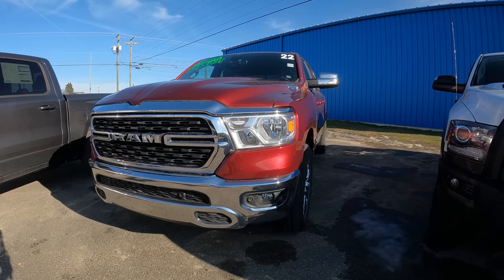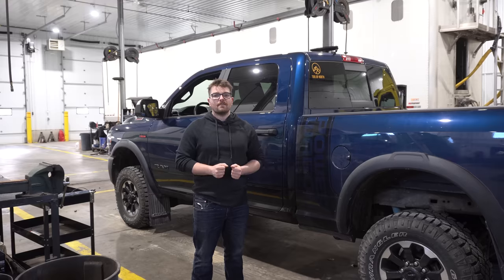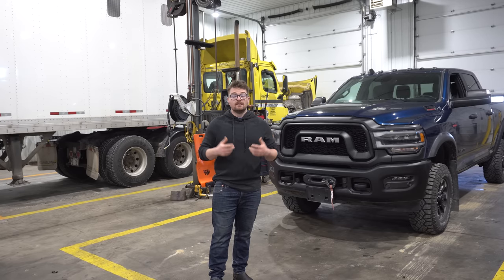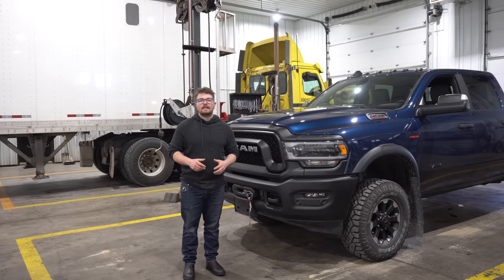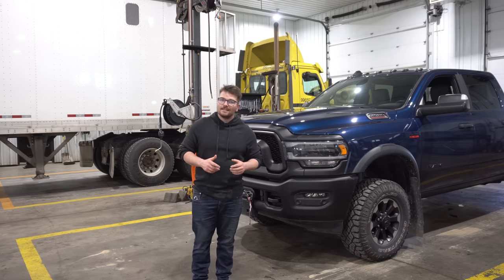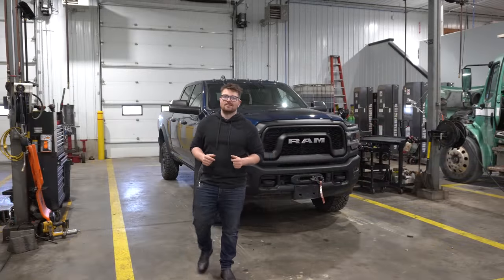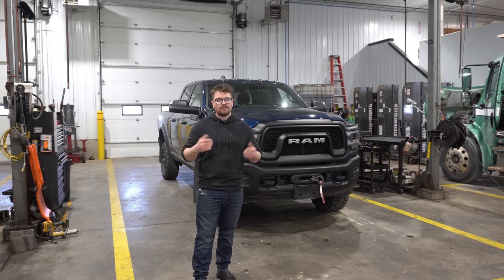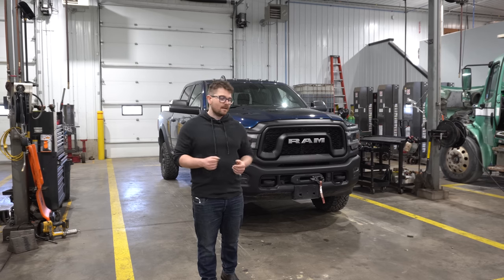RAM 1500 V6 3.6L Pentastar (E-Torque) **Heavy Mechanic Review** | Is It a Good Engine ??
Is the RAM 1500 V6 3.6L Pentastar a good engine? I review this V6 RAM engine as a Heavy Duty Mechanic and give you my opinion on if I think this engine is a good engine. I also speak about the benefits of the RAM 1500 E-Torque system on these new 3.6L Pentastar engines.

I Hope everyone is having a good Monday! I figured it was long over due that I took a good in-depth look at the v6 engine option for the RAM 1500 pick up trucks. The v6 is the base model for these trucks and RAM does sell a ton of these engines.

my my old RAM 1500 I had the 5.7L Hemi which was an awesome power plant but with the price of fuel being so high these days it would make sense for more people to be considering the more fuel efficient V6 3.6L pentastar option for these ram 1500 trucks.

Right off the bat the 3.6L pentastar v6 engine has tons of real world experience. It is extremely reliable engine.  it came out in 2011 and has been around ever since. it has been the best selling engine for RAM for 6 years in a row. chryslers has made over 10,000,000 units and this engine has won many awards.

this engine was more efficient, more powerful and smaller then the previous v6 generation from chrysler. in fact the 3.6 pentastar had over 38% more horsepower then the previous generation of engine.

this pentastar has 305 horsepower and can tow up to 7,600lbs which is not bad for a base model v6.

but there are issues as well.

1. head failures.
- the driver side head would fail because of the valve seats getting too hot causing detonation. this issues was mainly from 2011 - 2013 but there are rumours that this is still an issue.

2. rocker arm failures
- rocker arm bearings were an issue and failing in the earlier model pentastar engines. from years 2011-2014 these were an issues. ram updated the bearings and the issues does seem to be resolved.

3. coolant system issues
- lastly there are issues with the coolant system mainly because of the sand casted heads leaving sand in the cooling system. this can clog the radiator and other cooling components.

In conclusion guys I think this engine is very reliable and will serve you well. but in terms of the application of a pick up truck it does have its place but I would much rather have the larger 5.7 hemi as the over fuel economy difference is not that dramatic whereas the power loss is pretty substantial.